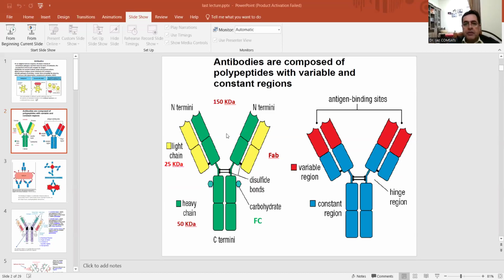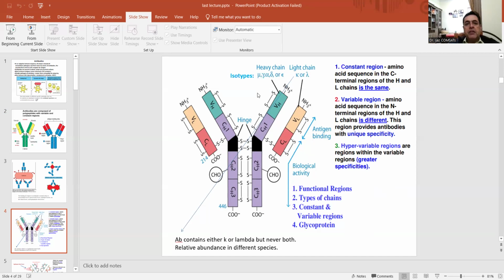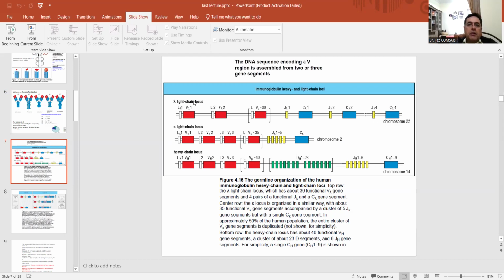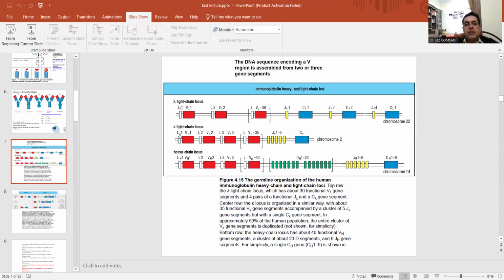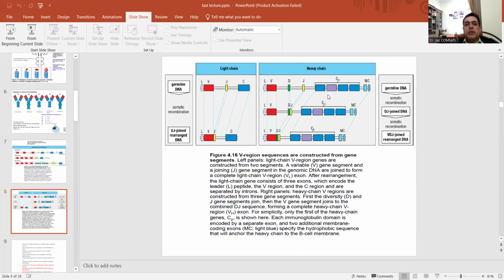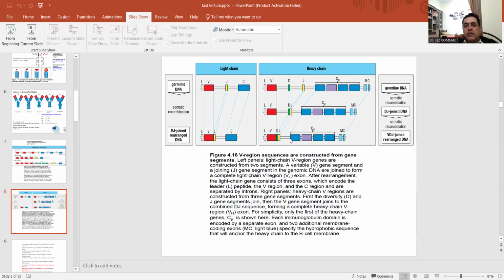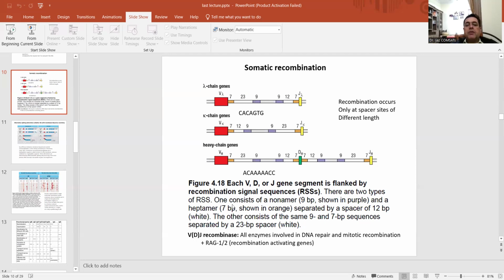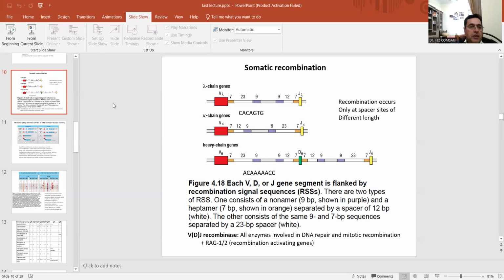Genetic basis of variation in antibody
This lecture describes the basic structure and genetic basis of variation in an antibody